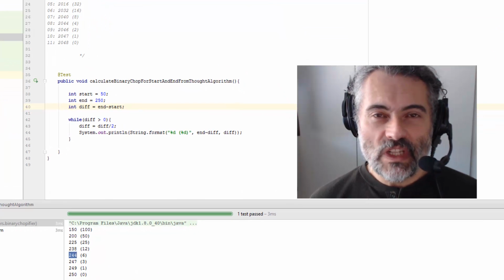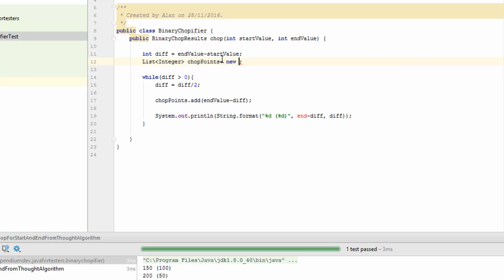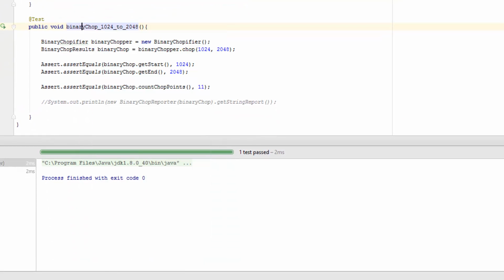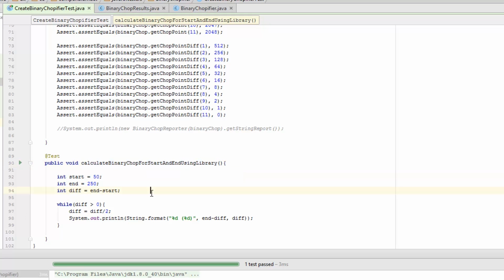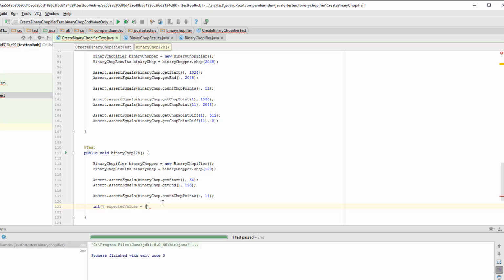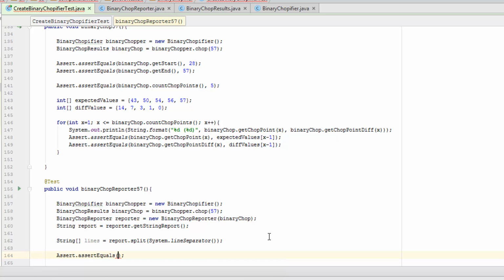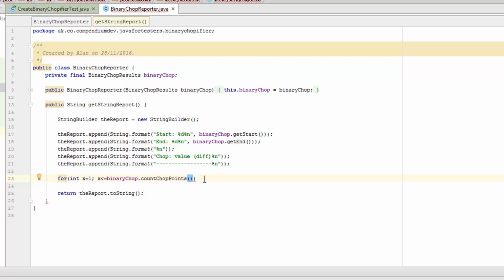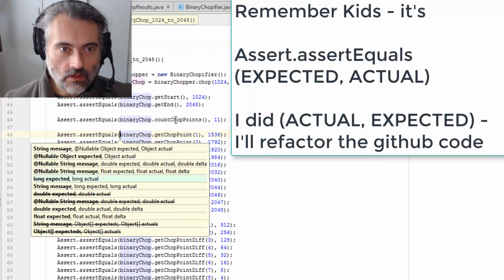Refactoring A Binary Chop Test Tool in Java for Exploratory Testing - Let's Code Java For Testers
Refactor the Java `@Test` method which I created as a simple binary chop tool. And we refactor it into Classes for library support and re-use.

You'll learn:

- Refactor to `@Test` methods
- Refactor to multiple classes
- Report Generator Classes
- TDD of report generation
- Assert methods
- Create test tools run from `@Test` methods in IntelliJ